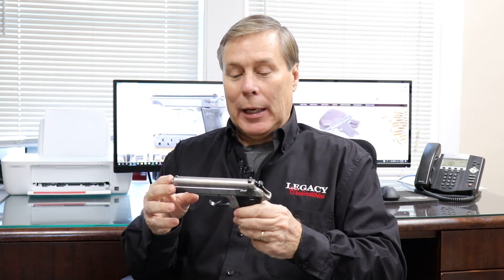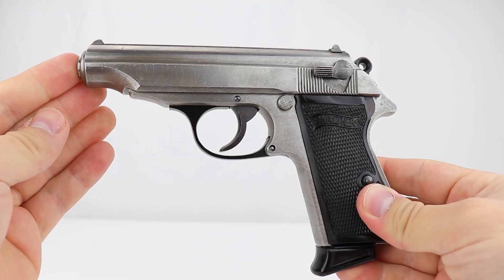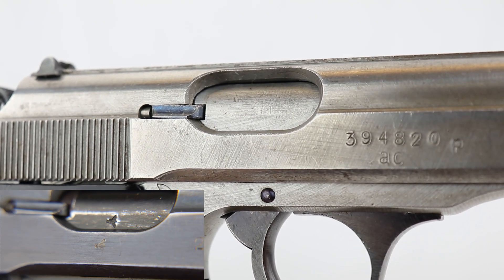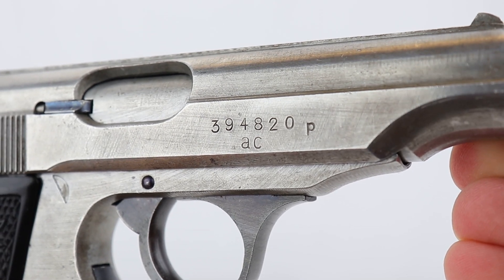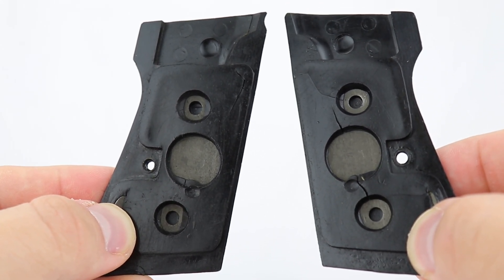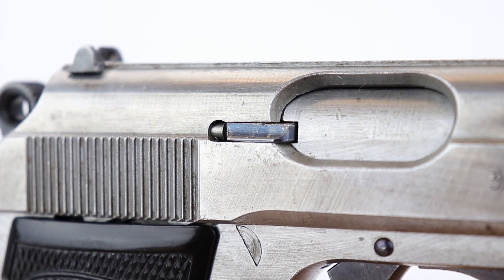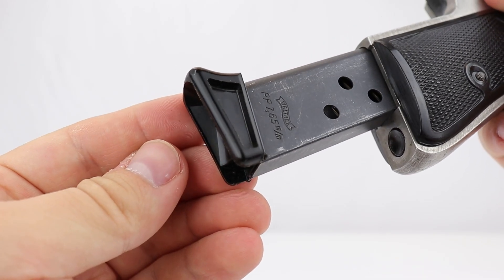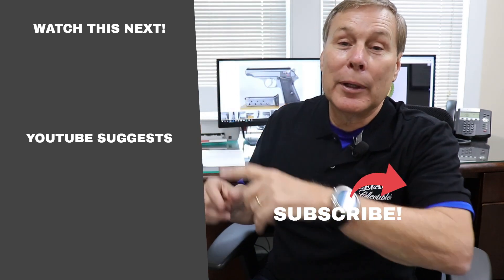End of WW2 1945 Walther PP Pistol | No Proof Marks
In this episode, Tom shows us a 7.65mm Walther PP found in the factory at the end of WW2. It was likely put together by a U.S. soldier or a slave laborer working in the Walther factory. Some clues that lead us to this conclusion are that the frame and slide have no finish, some of the small parts are blued, there's no slide legend, there's no serial number on the frame, and there are no inspection or firing proofs anywhere on the gun. It also has early weighted grips.

Check out our video on the liberation of the Walther factory in 1945 and what the U.S. soldiers found!